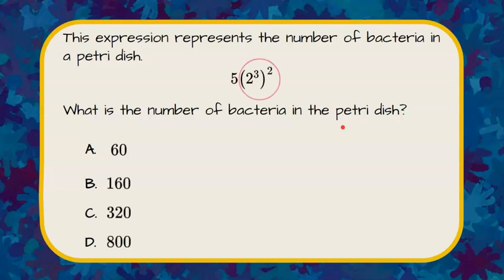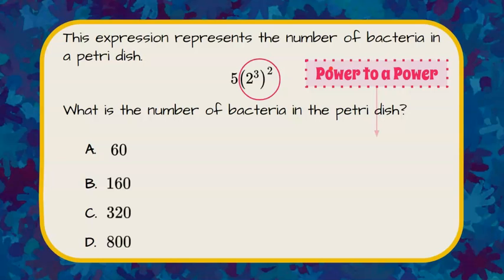Using Properties of Exponents to Simplify | 8.EE.A.1 💗💙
In this short video we will answer a standardized math test question where we are asked to simplify a numerical expression.  We will simplify using properties of exponents AND we will use PEMDAS (order of operations).  We will first identify that we can use the Power to a Power Property which states we can multiply the exponents.  We will rewrite the expression using this property.  We will then clear the exponent and last we will multiply.  We will identify the correct solution from the multiple choice answers.  We will also review how to use order of operations and evaluate the power in the parentheses.  Then evaluate the second power and last we will multiply.  An exemplar solution is modeled.

Expressions and Equations Work with radicals and integer exponents.
CCSS.MATH.CONTENT.8.EE.A.1
Know and apply the properties of integer exponents to generate equivalent numerical expressions.